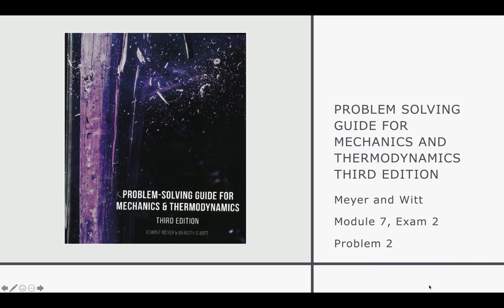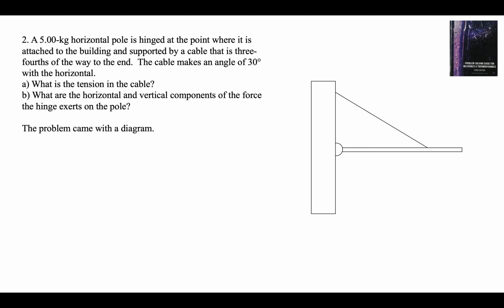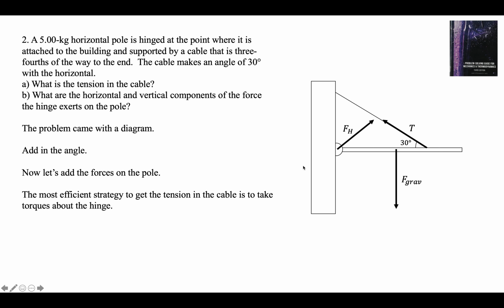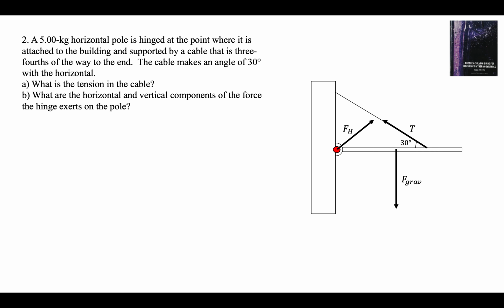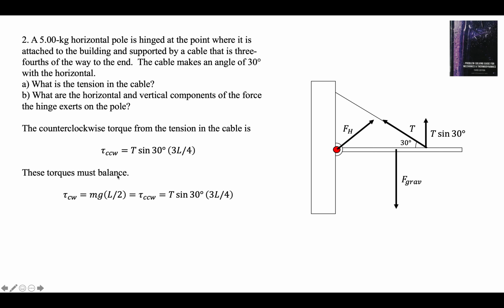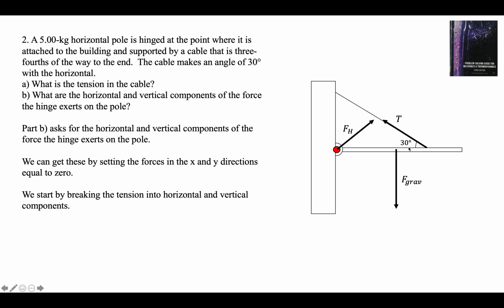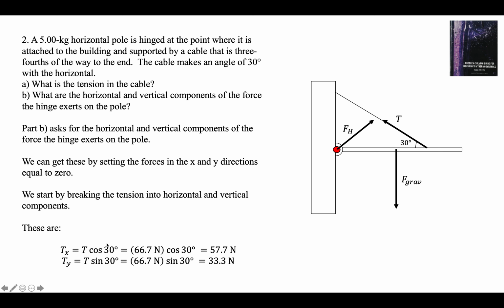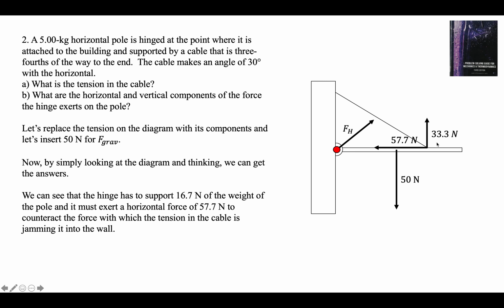PSwMT Module 7, Practice Exam 2, Problem 2.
A detailed walk-through of problem 2 on Practice Exam 2 from Module 7 in the book, "Problem Solving Guide for Mechanics and Thermodynamics."